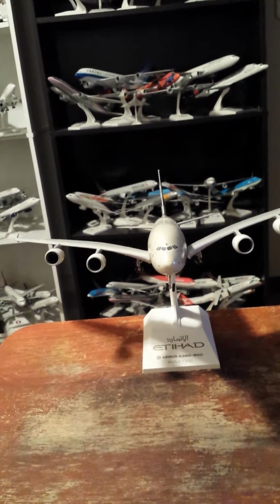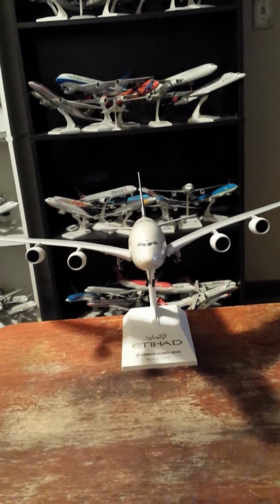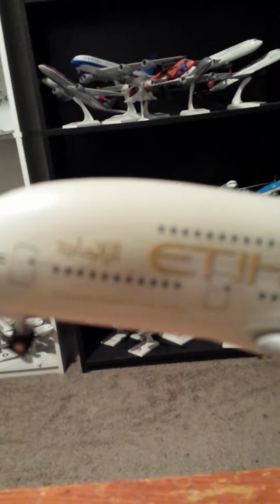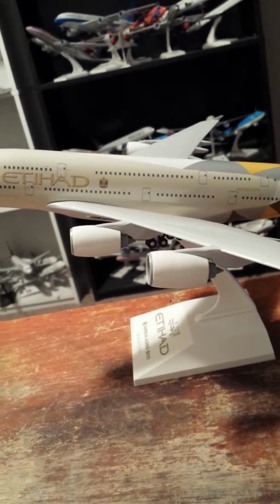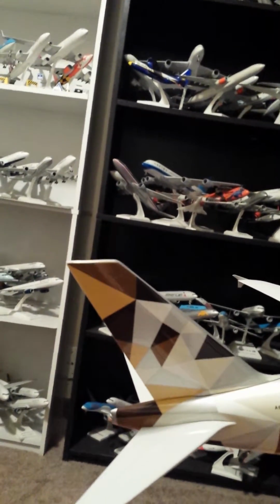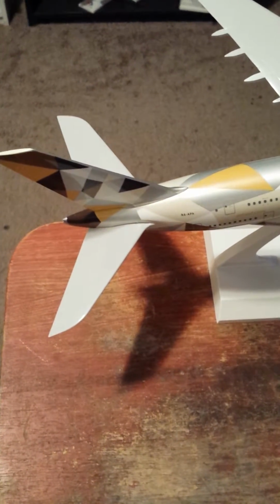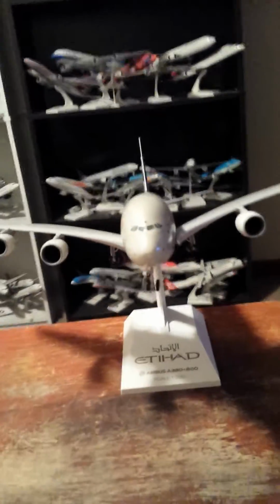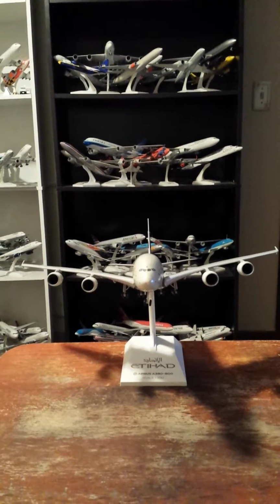Etihad airways AIRBUS A380_800 by skymarks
Hosted by capt A380